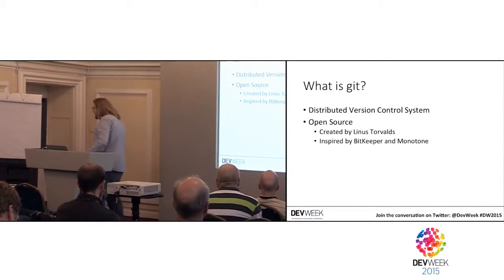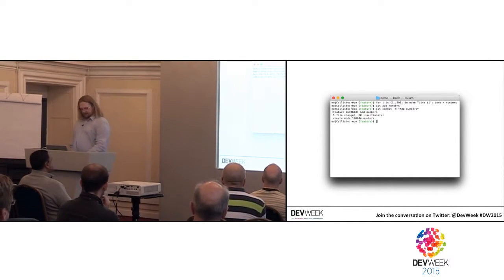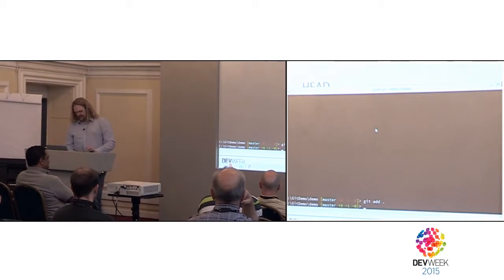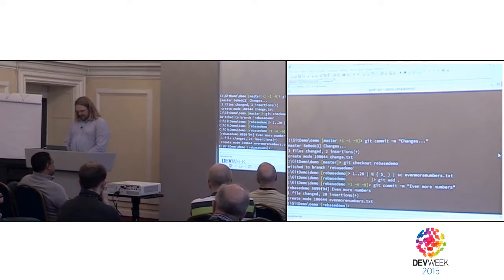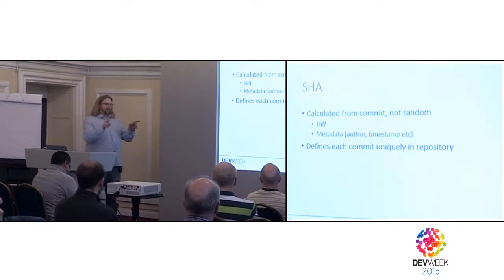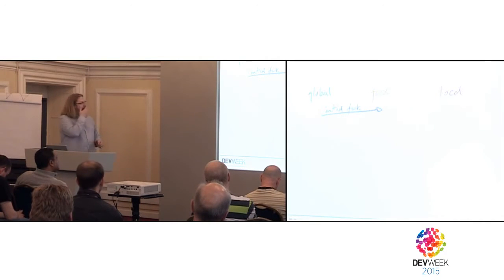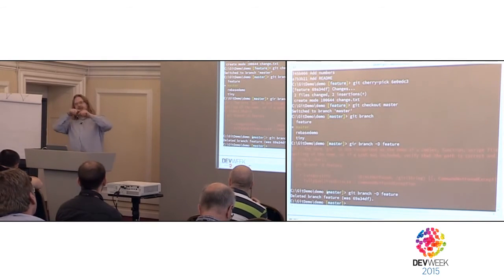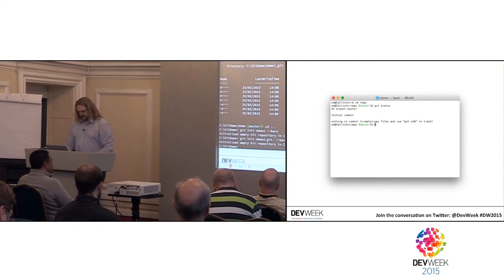Behaving like a git and getting away with it Ed Courtenay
Official music video for RuPauls Sissy That Walk, featuring the top four queens of RuPauls Drag Race Season 6.